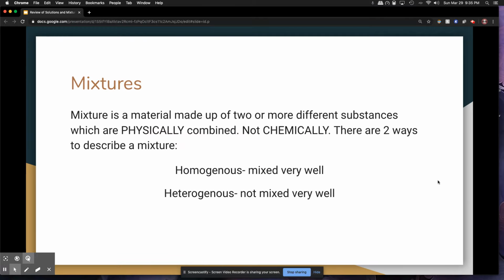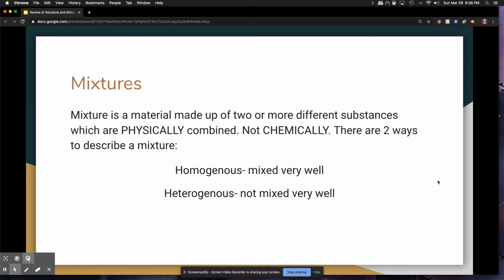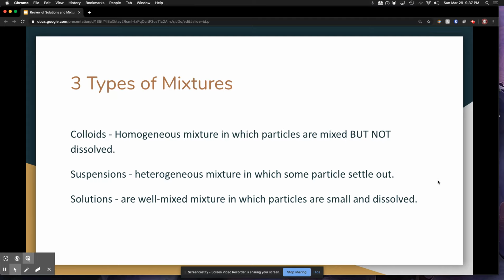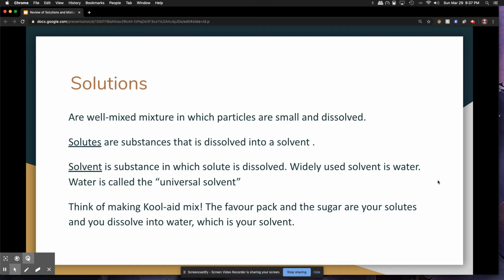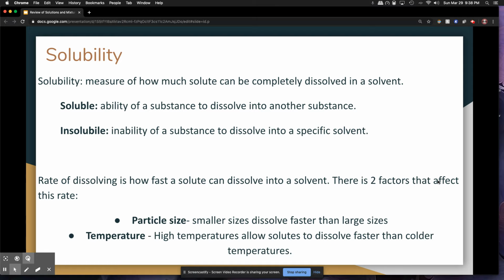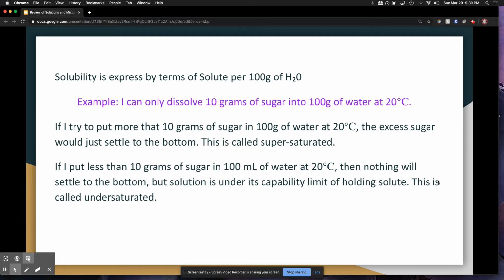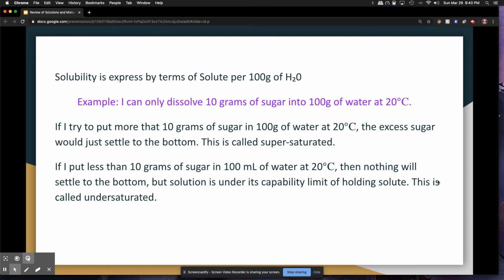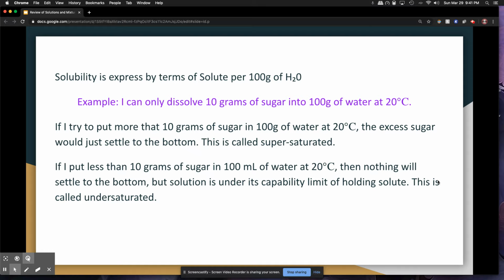Review for Mixtures and Solutions